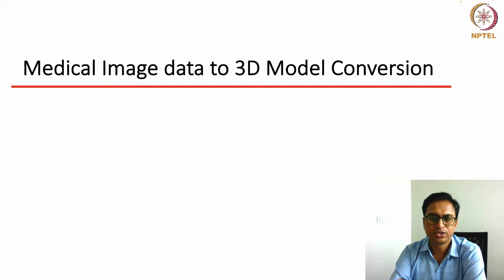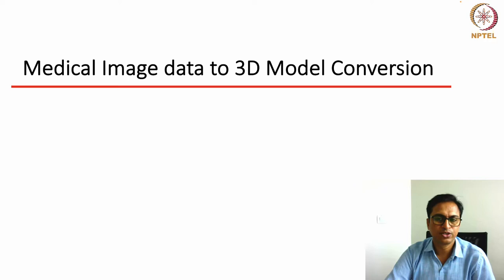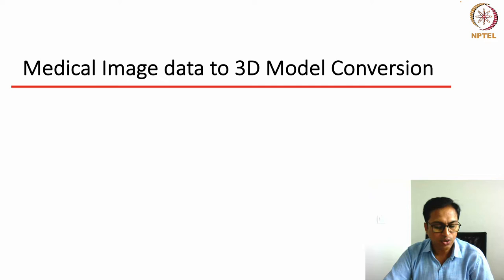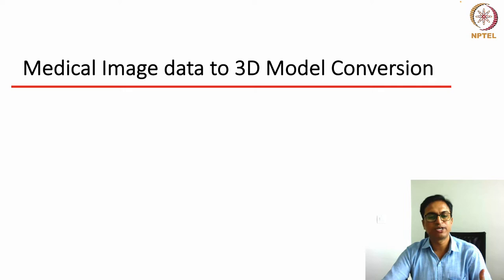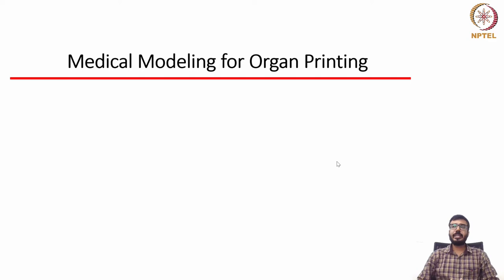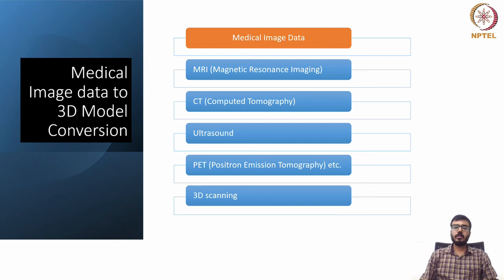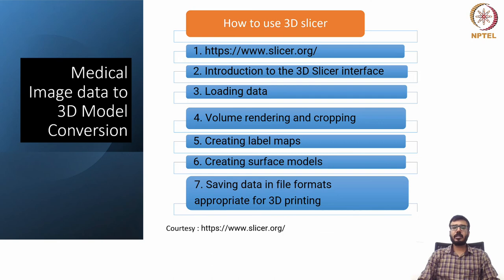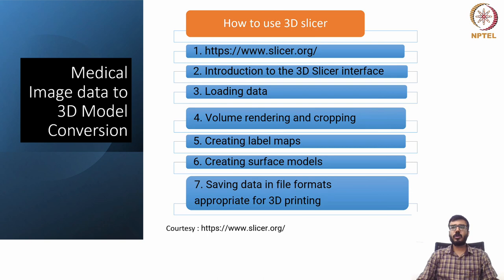Medical Modeling for Organ Printing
Medical Modeling, Importance of Medical Modeling, Softwares for Medical Modeling